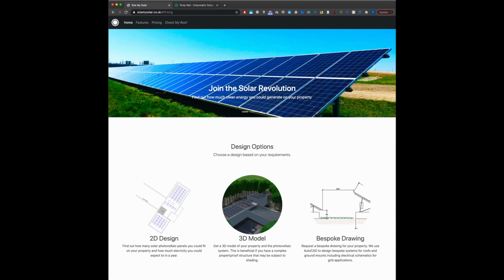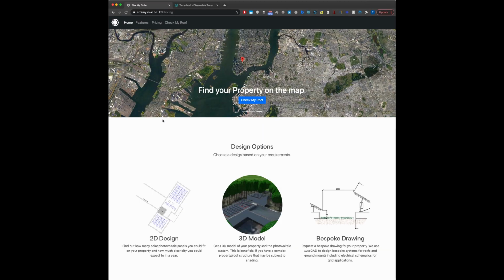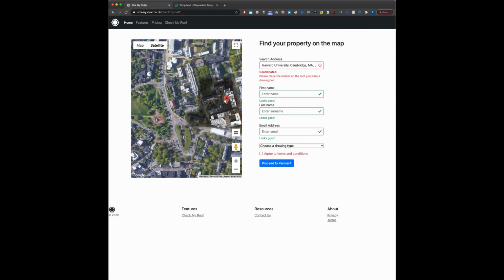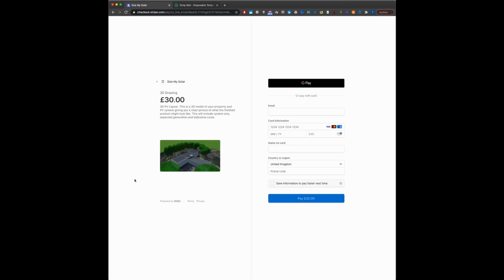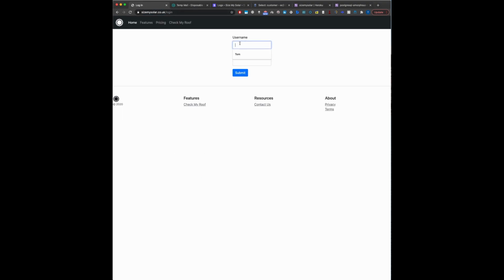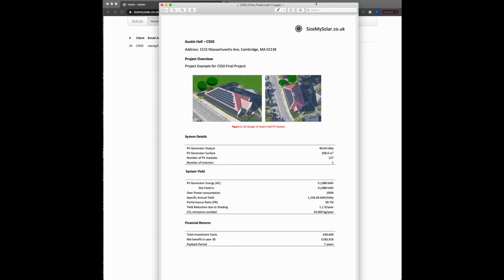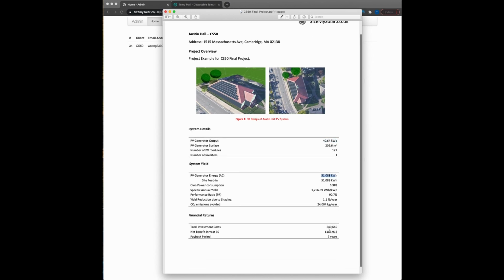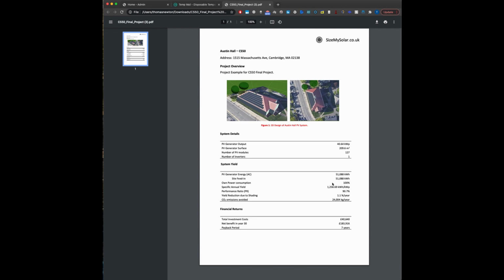CS50 Final Project (2022) - sizemysolar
This is my CS50 final project. It is a web application where users can come to buy a solar photovoltaic system design for their house or property. It is built using the flask web framework.